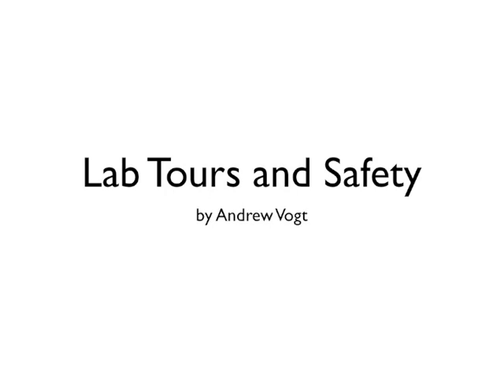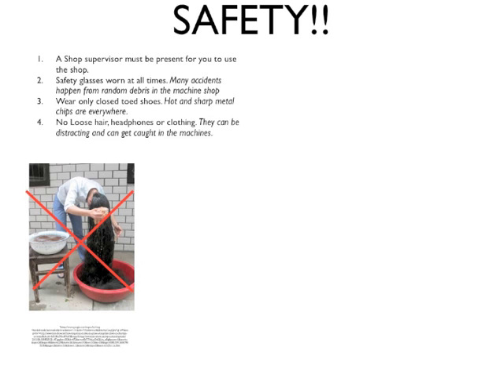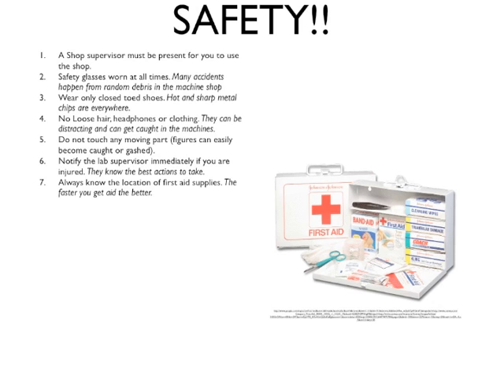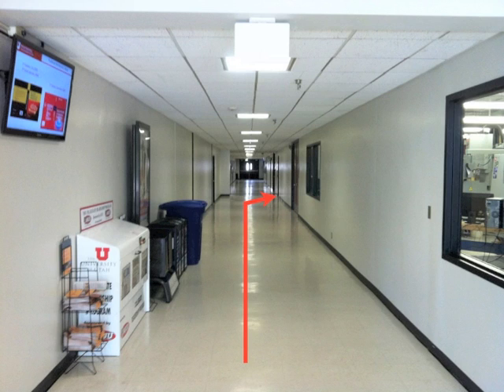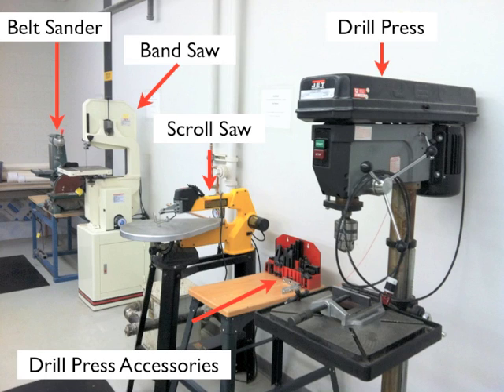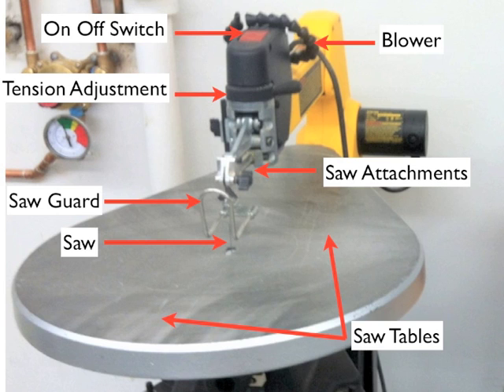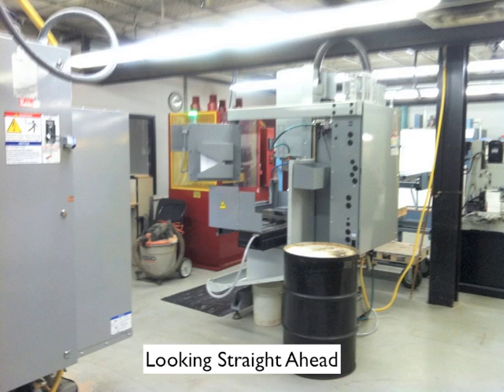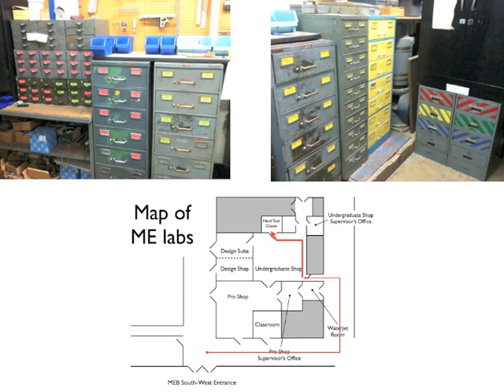Lab Safety and Tours, Univerity of Utah Department of Mechanical Engineering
This video goes over important safety precedes and tours the labs of the Mechanical Engineering labs at the University of Utah.